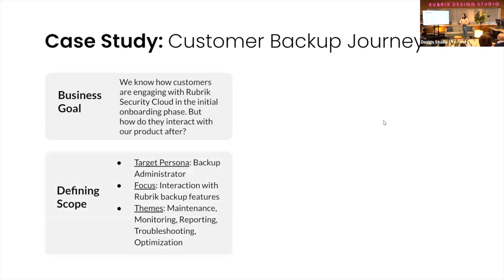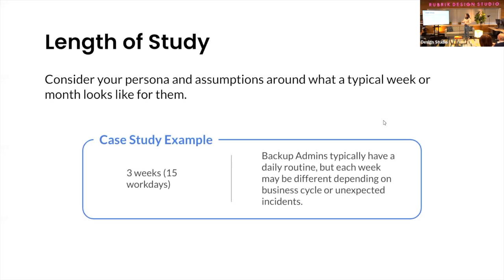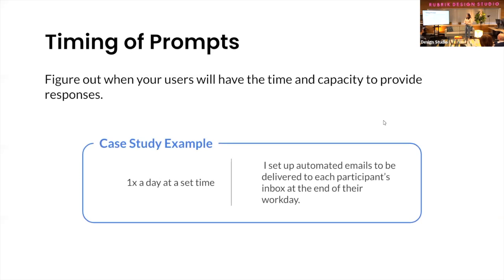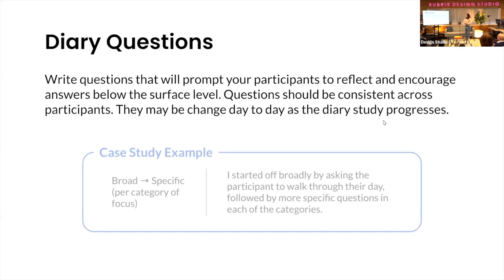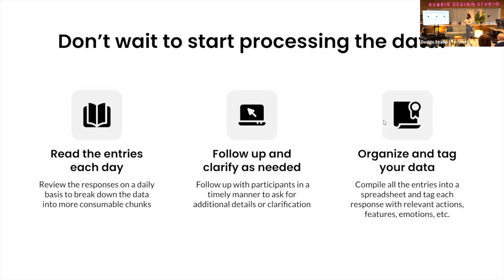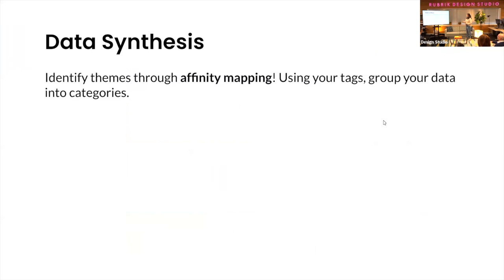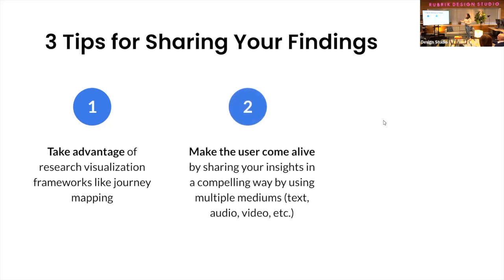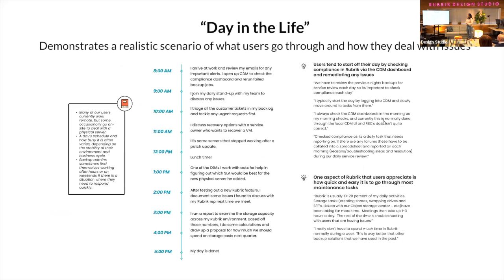How to Conduct a Diary Study to Uncover User Needs with Rubrik User Researcher Jenny Li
How well would you say you know your users? Are you a designer, product manager, startup founder or anyone looking to better understand the needs of their target audience and wondering whether a diary study is the right methodology for your discovery research project? Look no more!

Jenny Li's talk will help you understand how to conduct a diary study, what you need to plan for, and what you'll get out of it.